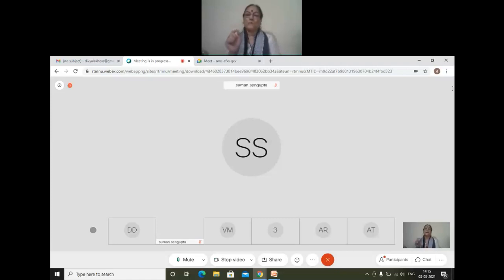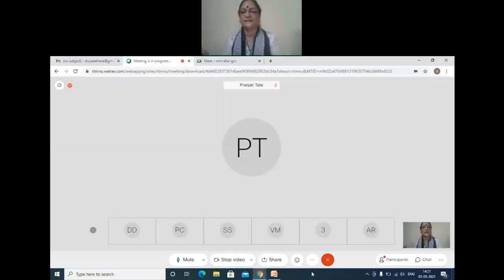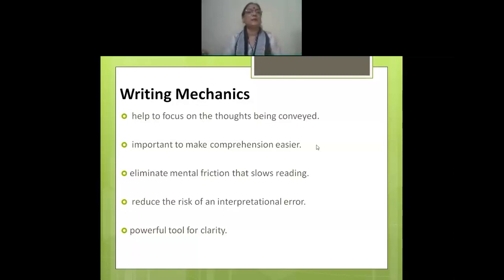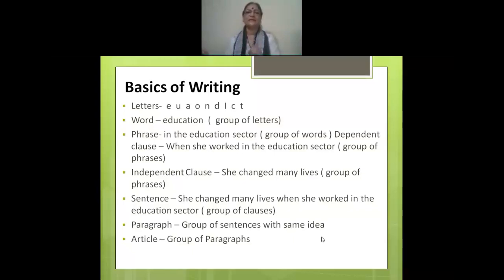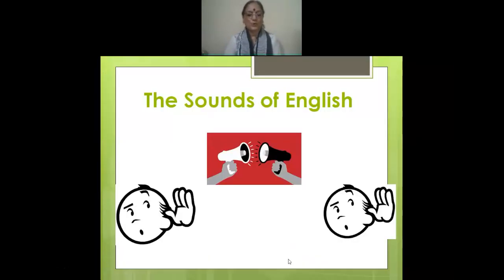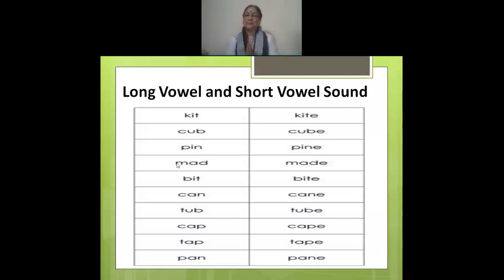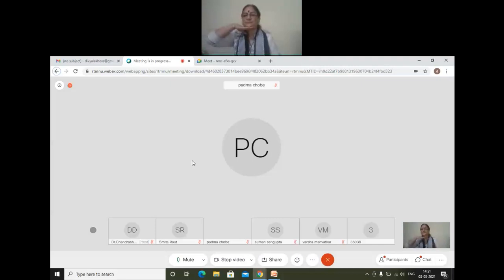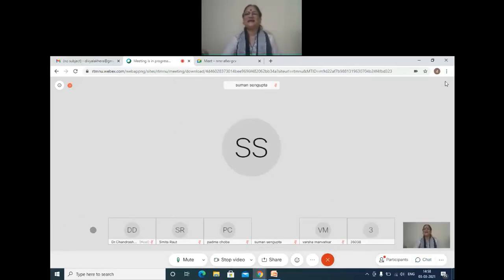Mrs. Divya Lakhera Day 1 Part 1